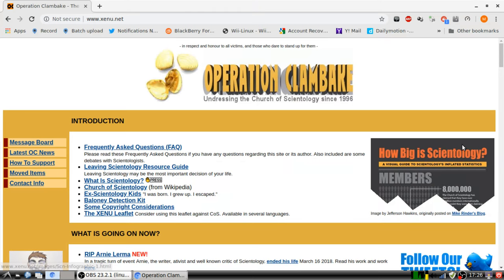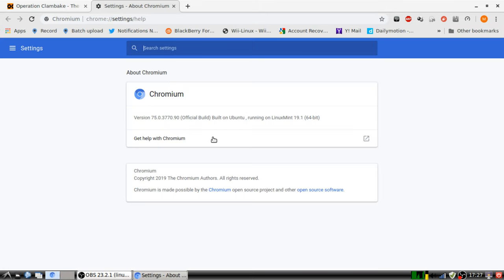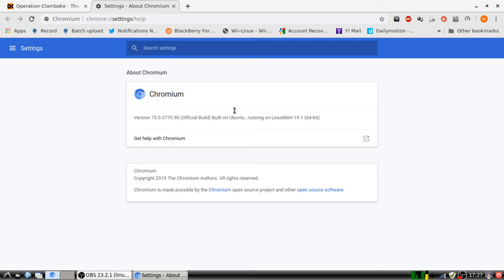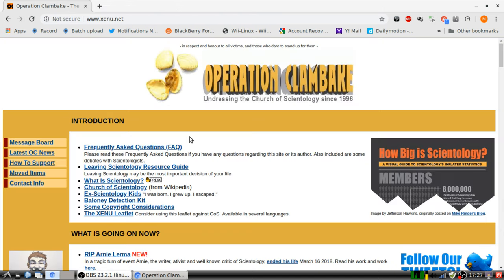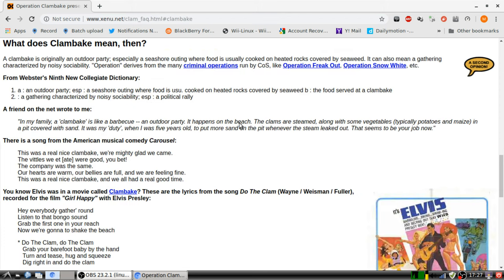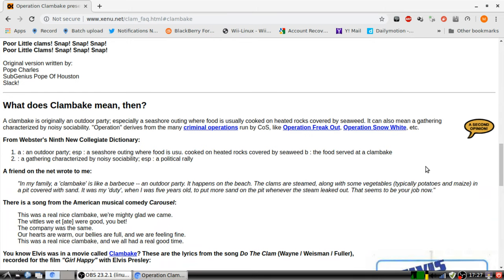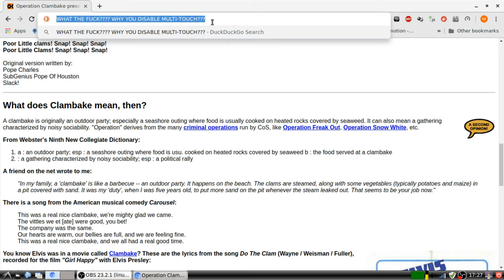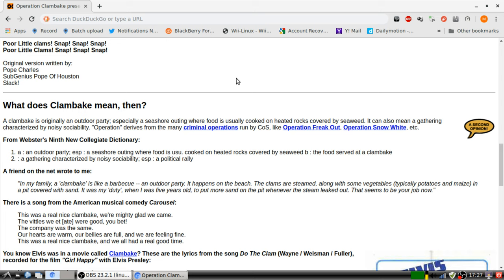Google chrome/chromium 75 - Pinch to zoom not working on hybrid wacom/capacitive touch screens?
SORRY ABOUT THE SHODDY AUDIO!! I don't know WHY I didn't use my wired headset! DO'H!

It's the same for my capcative touch asus vivabook, which is much older than this lenovo X220 tablet, and both are USB-connected (internally) touch panels, same for the wacom-based chipset in this device (as demonstrated on-screen).

Quite disappointing to say the least.